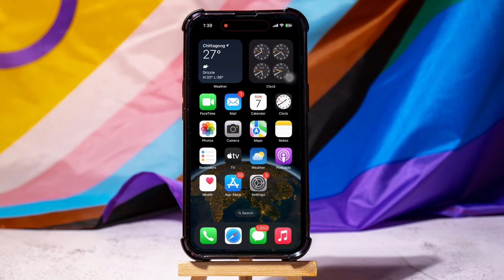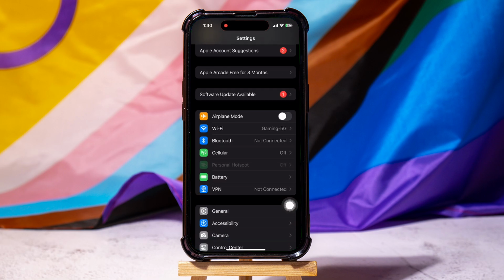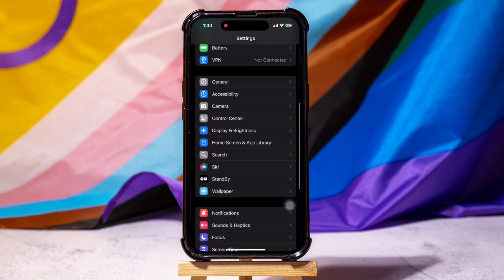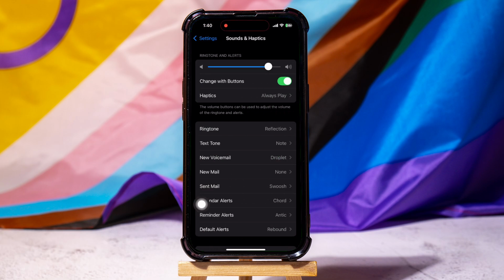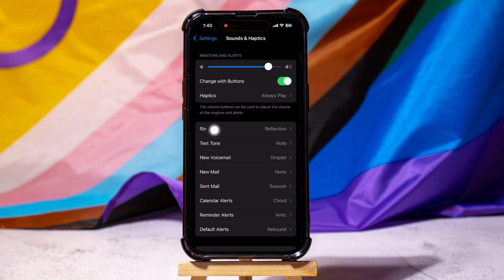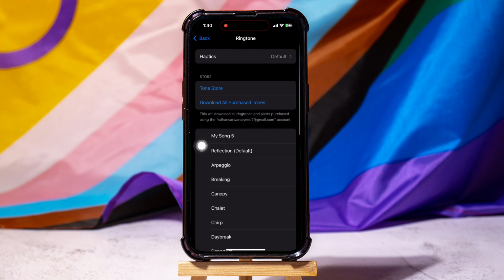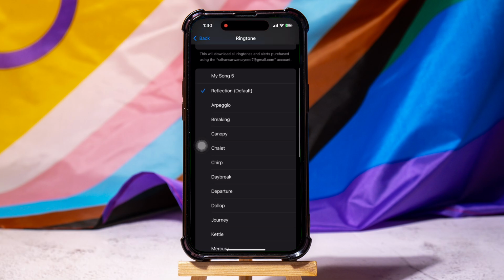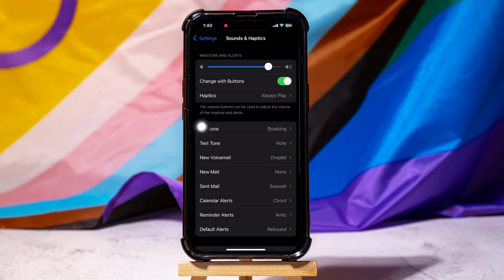How To Change Ringtone On iPhone 2026 (Step-By-Step Tutorial)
Here's how you can easily change your ringtone on iPhone in just a few simple steps. We'll go through the entire process of customizing your iPhone's ringtone, whether you want to use one of Apple's built-in sounds or set a custom ringtone from your music library. You'll learn how to access the ringtone settings, preview different options, and apply your new ringtone so it works for all incoming calls. I'll also show you how to assign specific ringtones to individual contacts and troubleshoot common issues you might run into. This tutorial works for all recent iPhone models and iOS versions, making it easy to personalize your device's sound notifications.